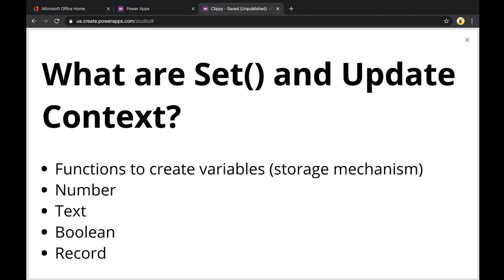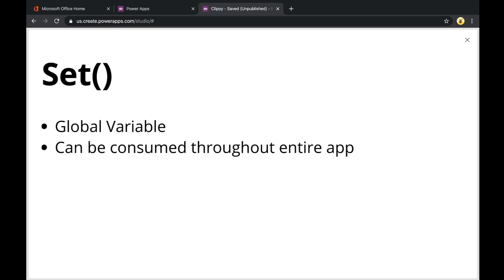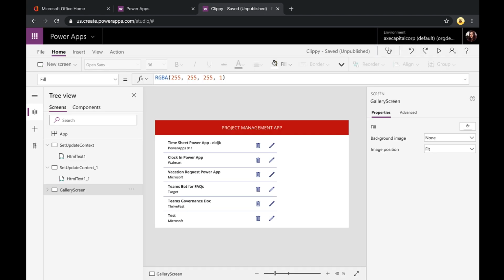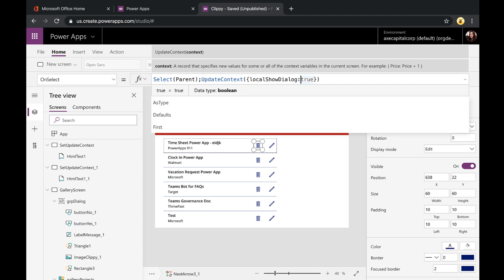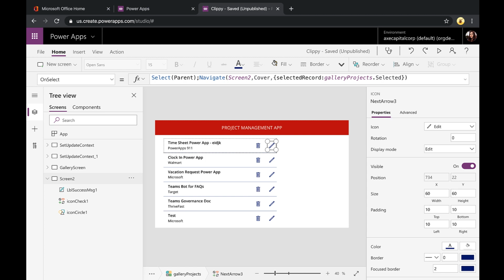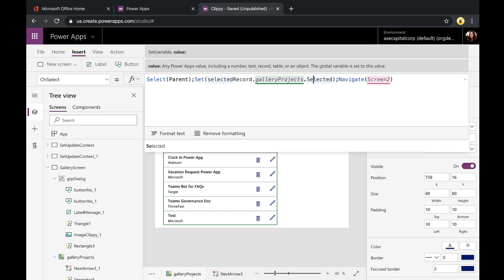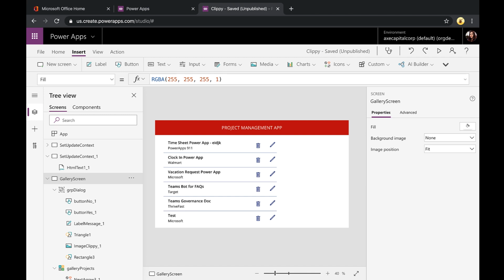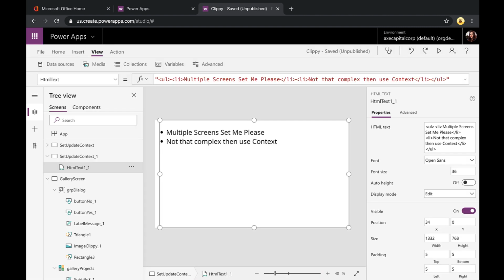Power Apps: When to Use Set or UpdateContext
In this video I try to demystify the Set and UpdateContext functions in Power Apps.  I explain what a variable is, what each function does, how to use them and guidelines on when to use each.